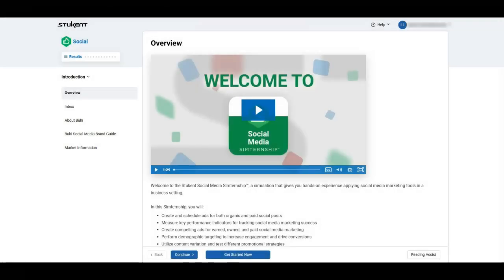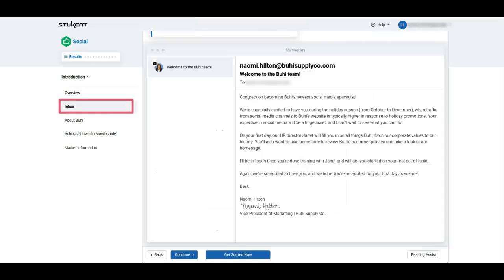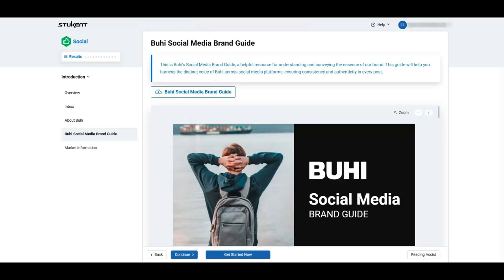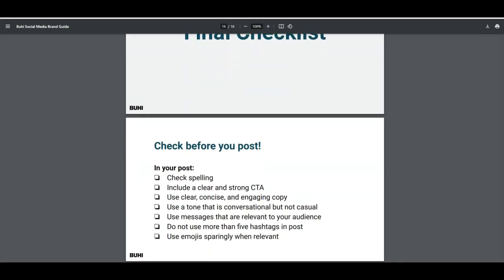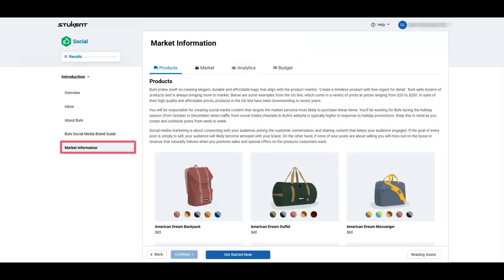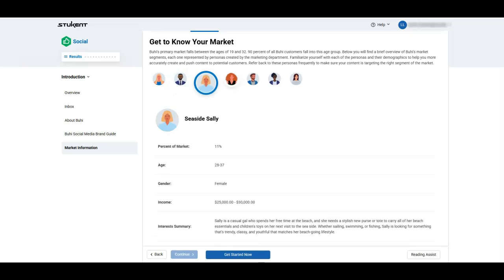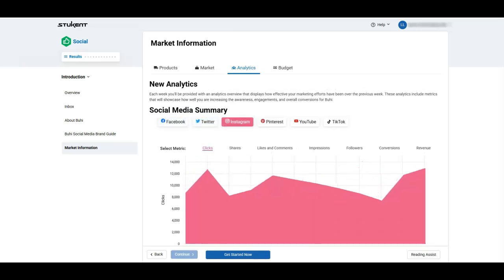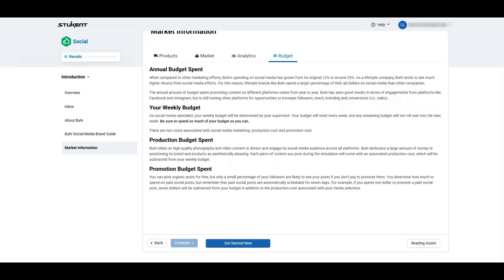Social Media Simternship Walkthrough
🎥 In this walkthrough, we’ll explore how the simulation works and how it can help you master real-world social media strategies.

💡 Ready to start? Log in to the Social Media Simternship and follow along!

📌 Timestamps:
0:00 Introduction
0:43 Overview
1:25 Inbox
2:05 About Buhi
2:56 Buhi Social Media Brand Guide
5:11 Market Information
5:25 Market Information - Products
5:46 Market Information - Market
6:54 Market Information - Analytics
7:48 Market Information - Budget